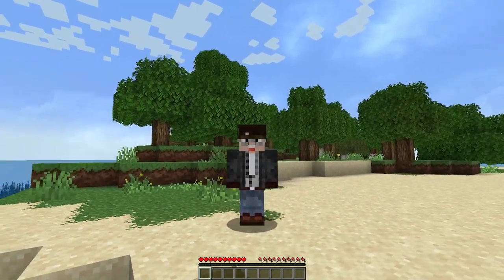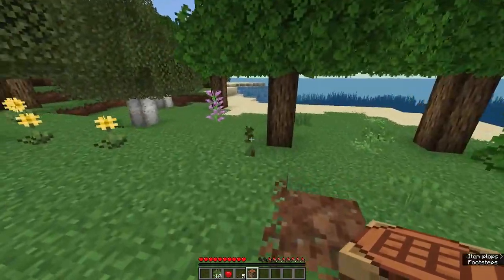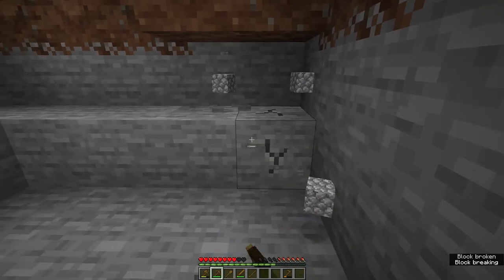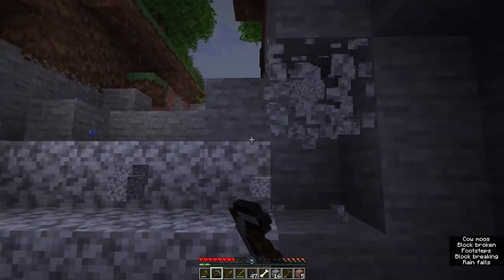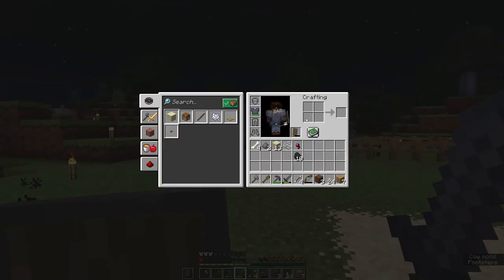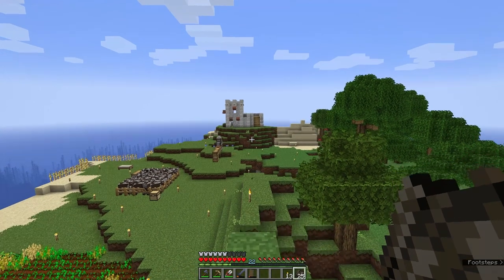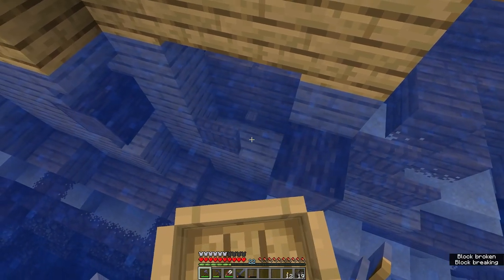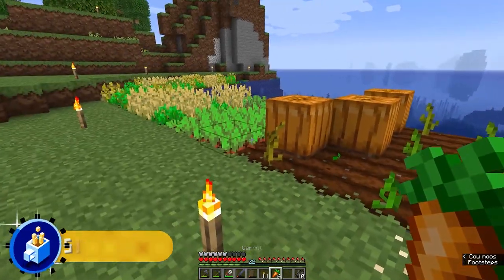Brew & Build - A New Adventure - Ep #1 [Minecraft 1.17 Survival Lets Play]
Brew & Build has returned! We're starting fresh in a brand new 1.17 world with a focus in the beginning on island survival.